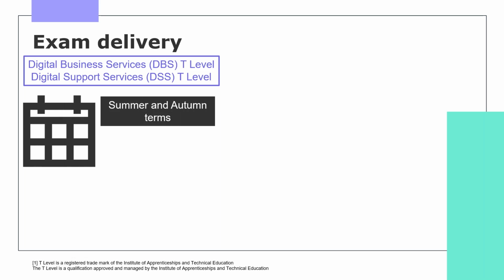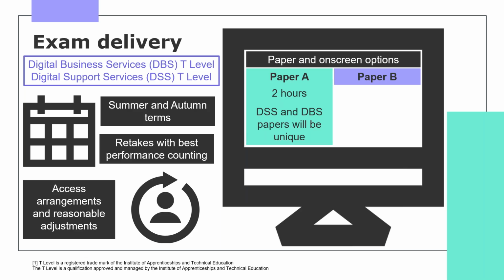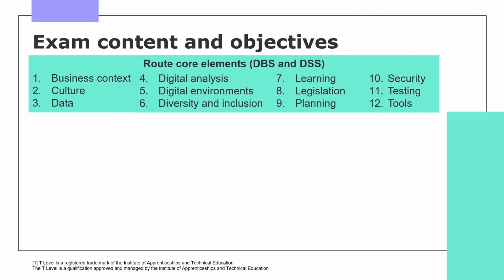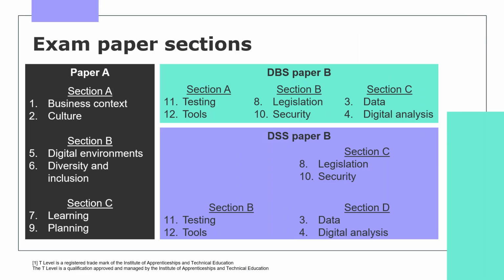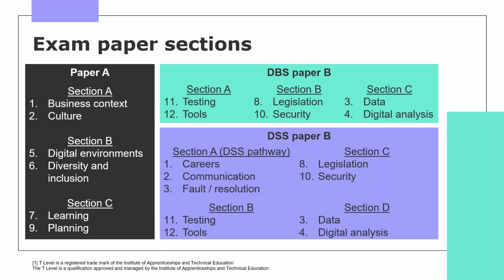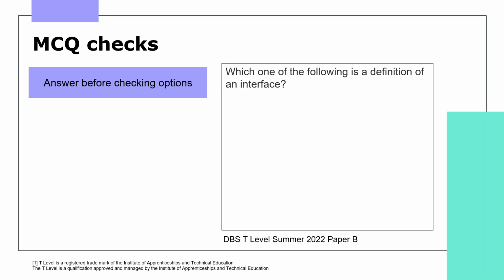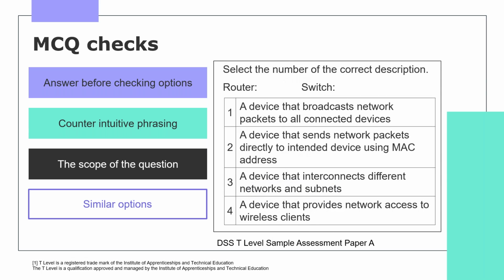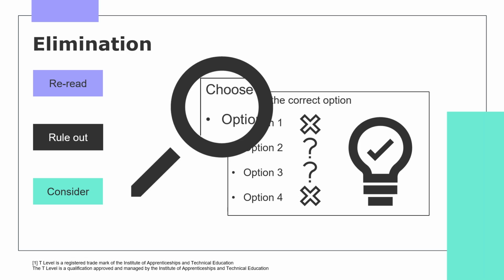Digital T Levels: Core exams and multiple choice questions (MCQs)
This bite-sized video will provide an overview of the core exam papers, which form part of the core assessments for the Digital Support Services T Level and Digital Business Services T Level. This video will give you a summary of the core exam papers and suggestions to prepare students, with this video focusing understanding multiple choice questions (MCQs).